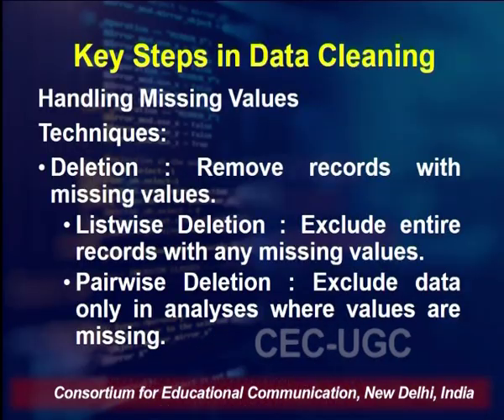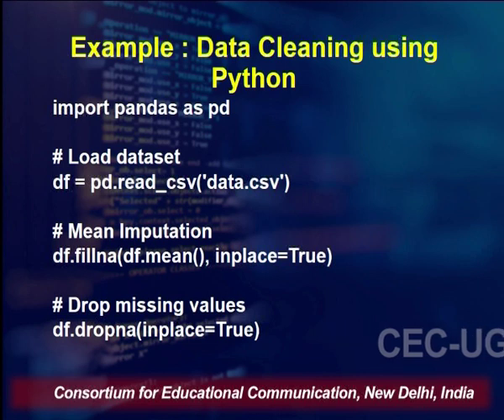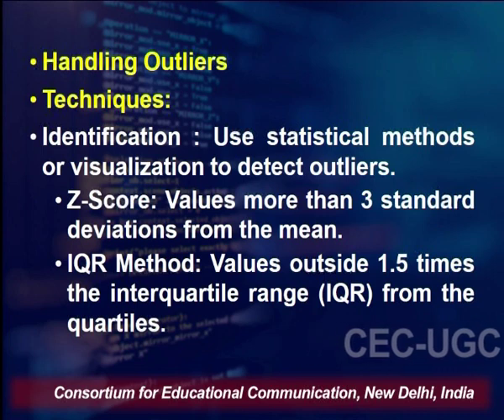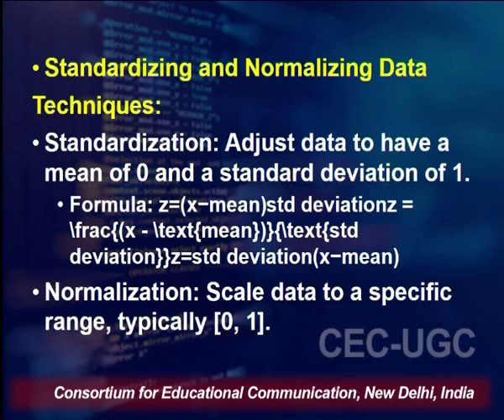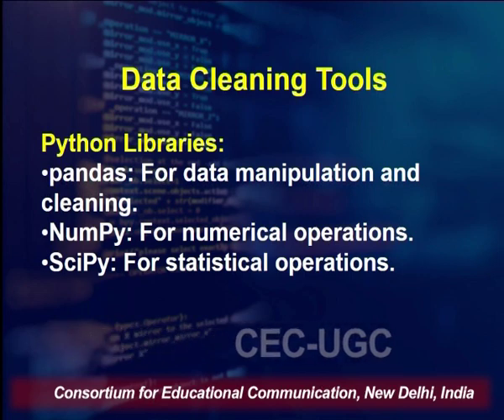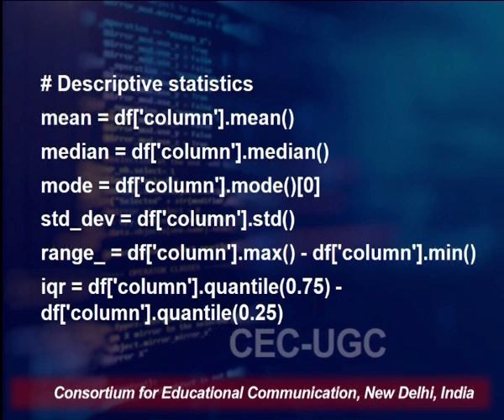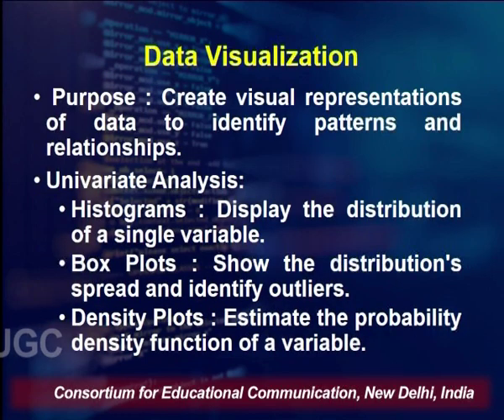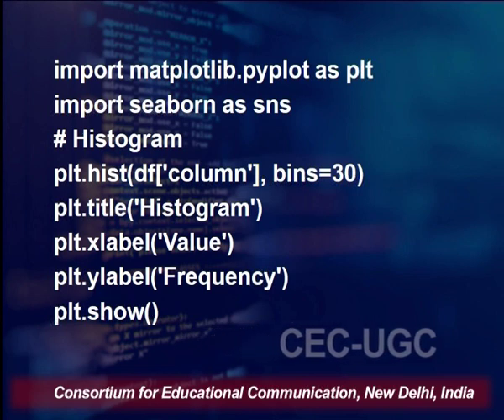Python Programming - VIII (Data Analysis and Visualization using Python - II)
This Lecture talks about Python Programming - VIII (Data Analysis and Visualization using Python - II).